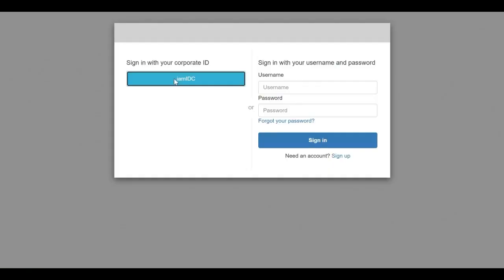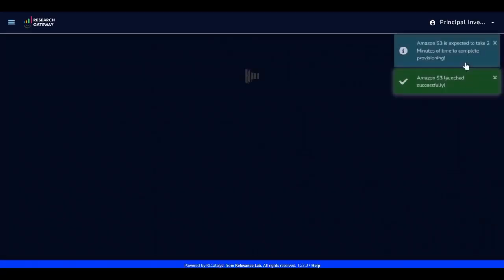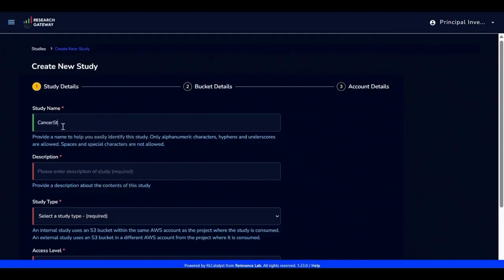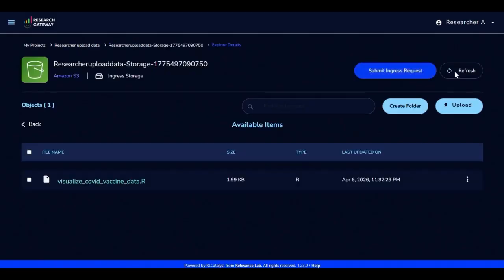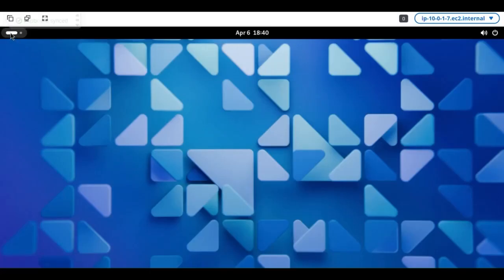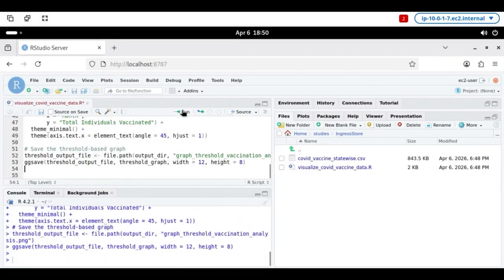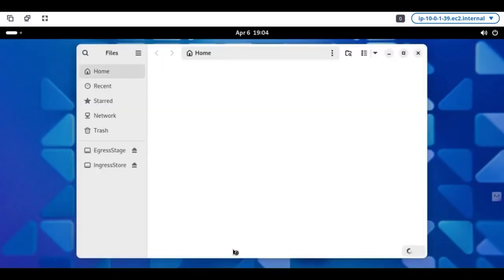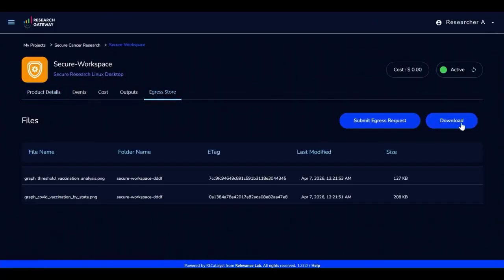Trusted Research Environments using Research Gateway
In 2026, Trusted Research Environments (TREs) have become essential for organizations handling sensitive research data while pursuing new grants, collaborations, and regulated innovation.

Increasing compliance requirements such NIST 800-171 Rev.2, CMMC, HIPAA, and FISMA are now key enablers for accessing research funding, protecting participant data, and accelerating secure collaboration.

To address this need, RL has partnered with Amazon Web Services to deliver an integrated TRE solution combining AWS Landing Zone Accelerator (LZA), Universal Configurations, and the Research Gateway TRE platform.

This video demonstrates the end-to-end journey of deploying a modern TRE that makes cloud research with sensitive data frictionless, secure, and cost-effective. Customers can launch in weeks and gain an enterprise-grade environment that integrates into existing cloud estates with strong governance, compliance, and cost control from day one.

In this video, you will discover:
How Trusted Research Environments (TREs) are implemented within Secure Research Portal (SRP) on AWS.
How a Principal Investigator sets up projects with embedded governance and controlled access.
How study data is structured, stored in S3, and linked to secure research projects.
How researchers securely upload and ingest data into isolated environments.
How TRE workspaces are provisioned using self-service controls and configured for analysis.
How researchers work within structured ingress, study, and egress environments.
How the Egress Request workflow ensures all data leaving the environment is reviewed, approved, and logged.